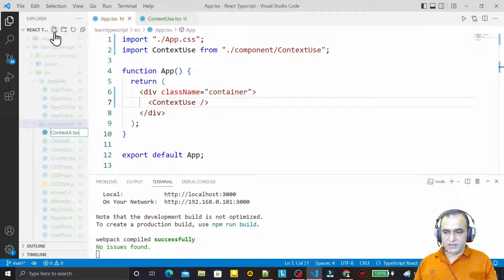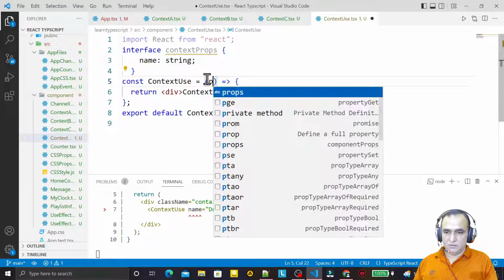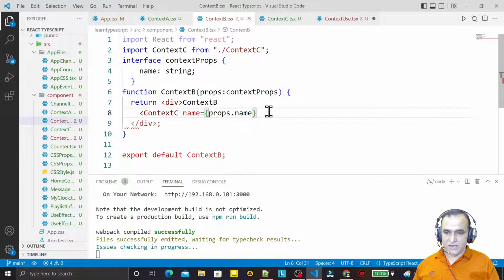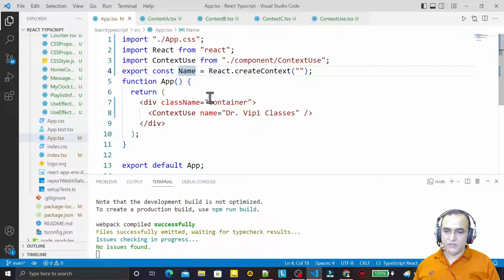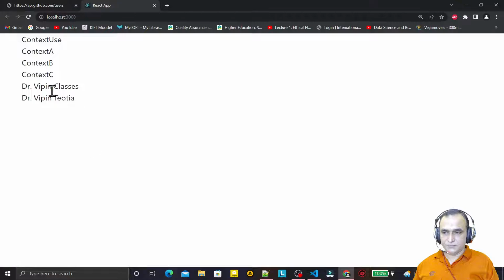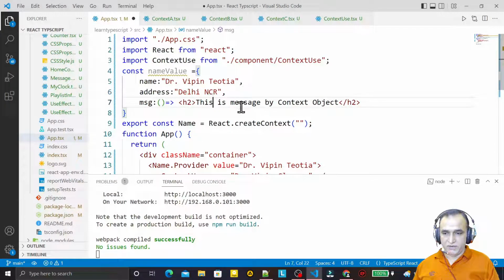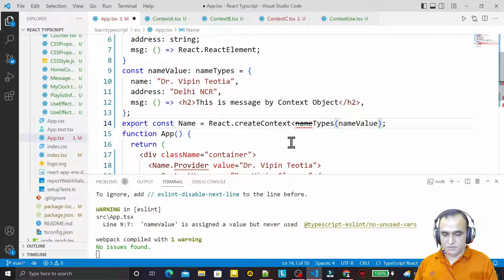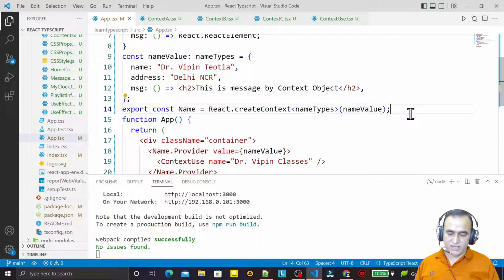React Typescript Tutorial -15- Typescript useContext Hook Complete | Dr Vipin Classes